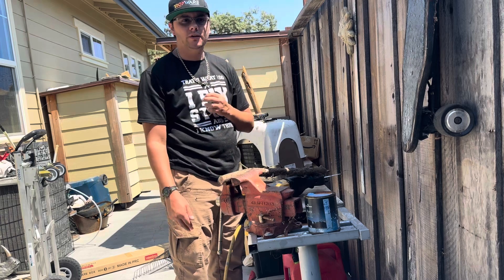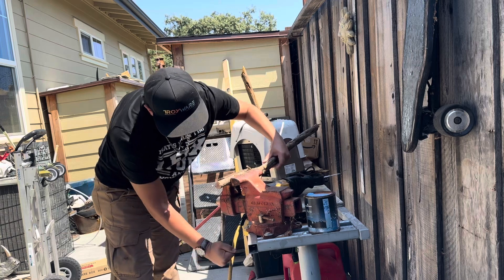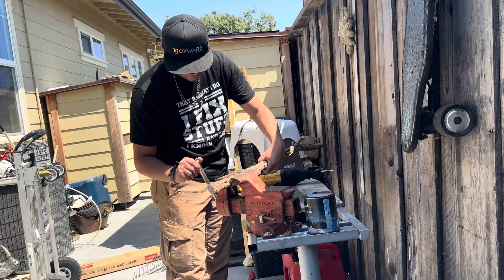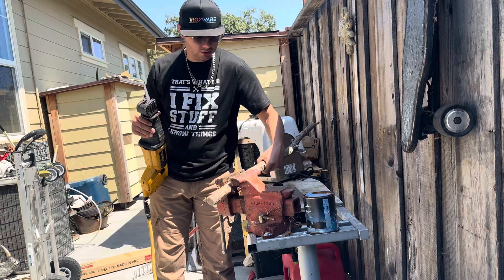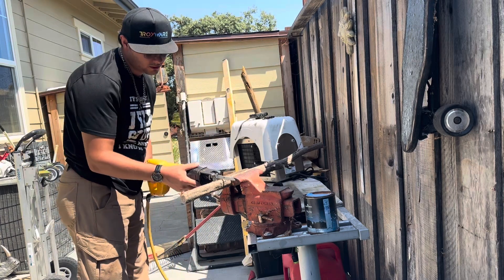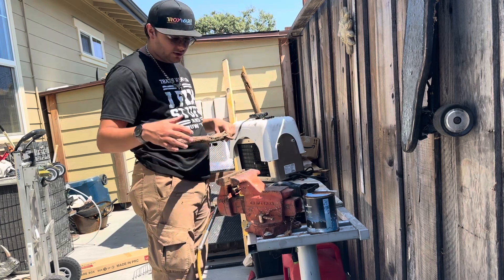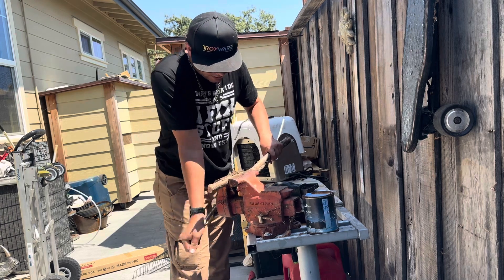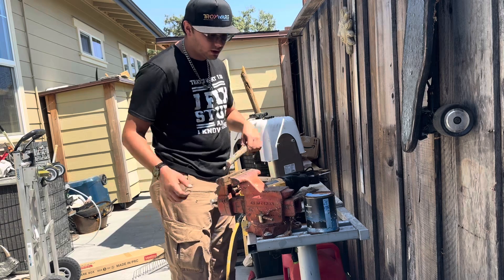Branch Chopping With A Sawzall